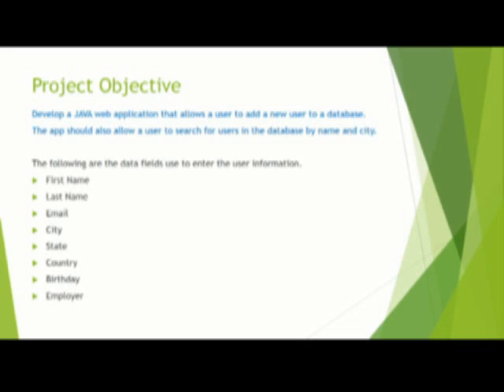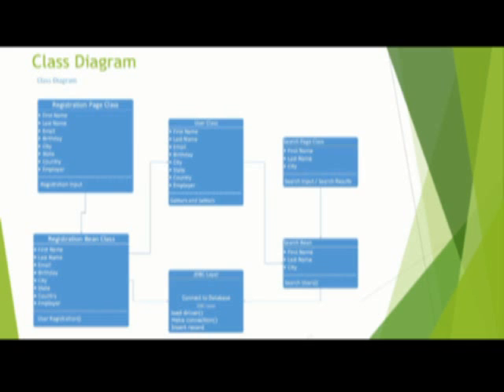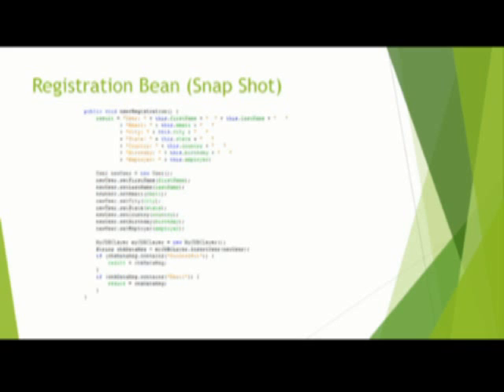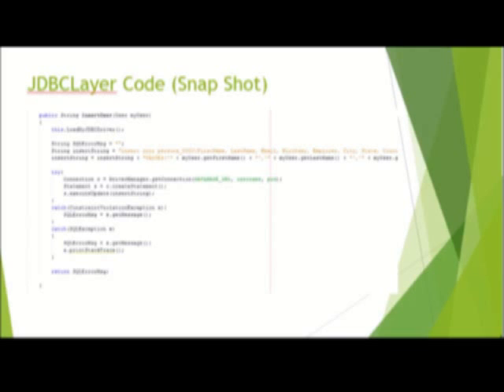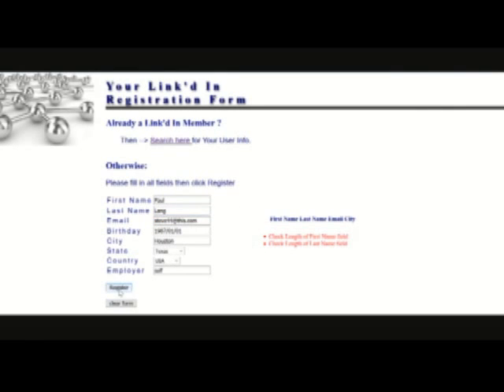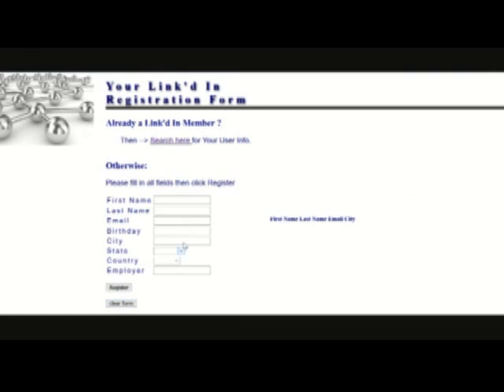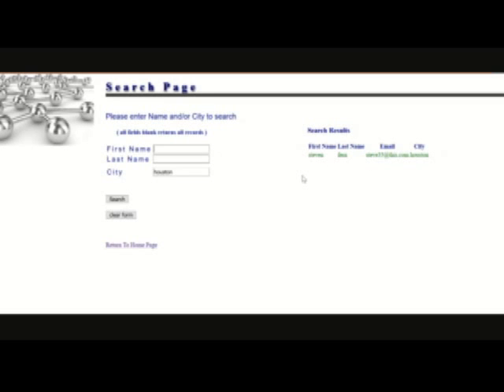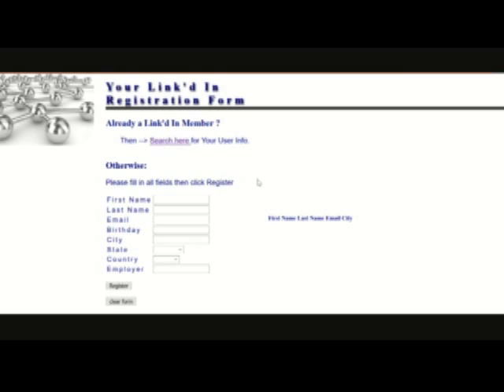UHCL - ISAM-3314 - Java Class Project - Profesor: Dr. Sun, Nanfei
Professor: Dr. Sun, Nanfei ,
University of Houston Clear Lake - ISAM-3314 - JAVA Class Project.
Project Requirements: Create a Java Web Application that allows a user to enter new user information then store the data to a MySQL database. The also allow a user to search the database for previously entered records.